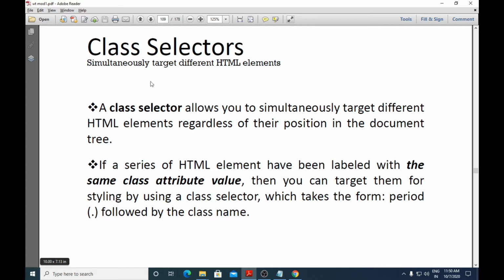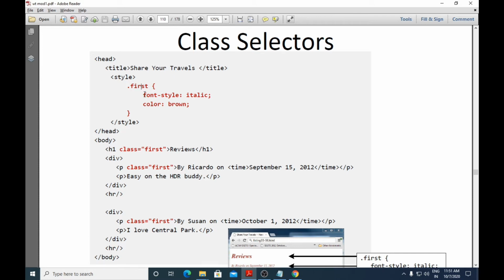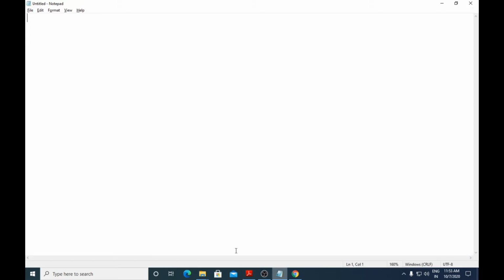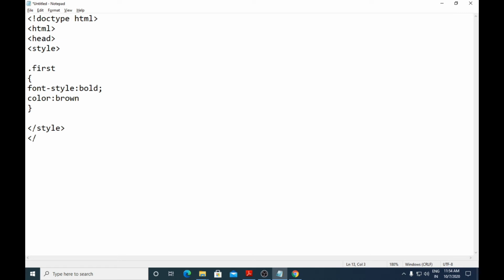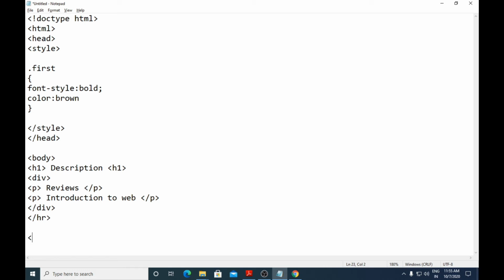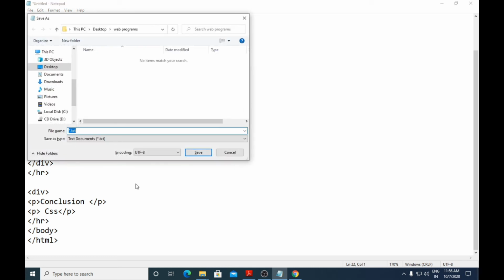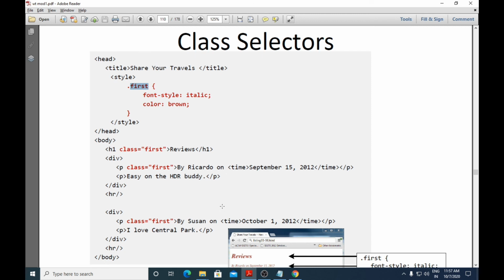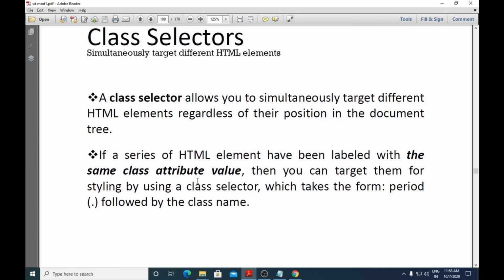WEB TECHNOLOGY & ITS APPLICATIONS 21 | 17CS71 | MODULE-1 | Selectors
Selectors:- CLASS Selector